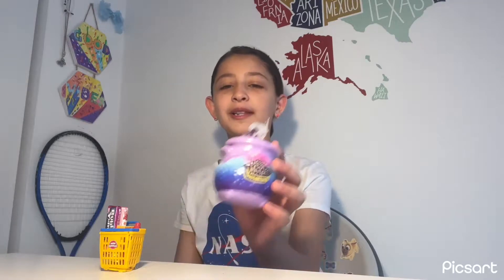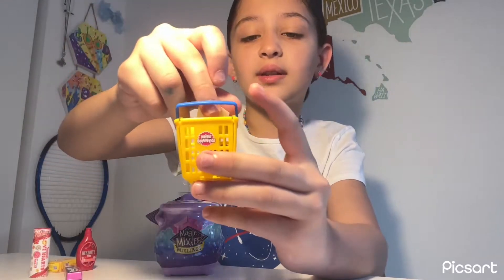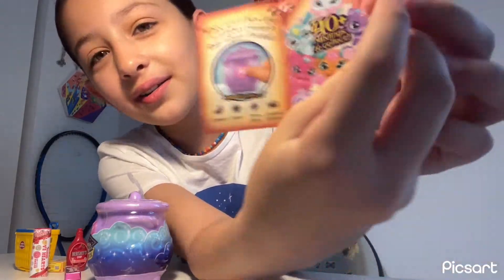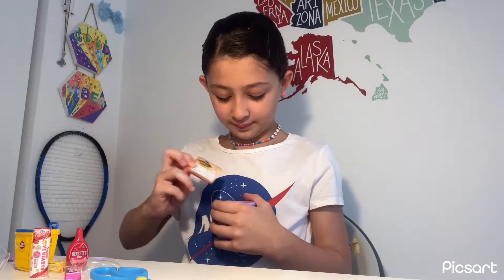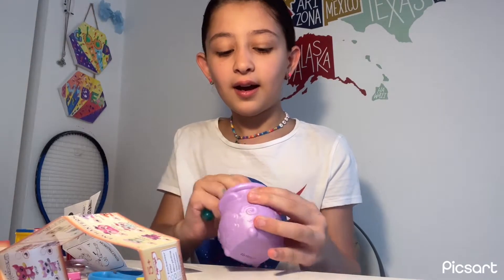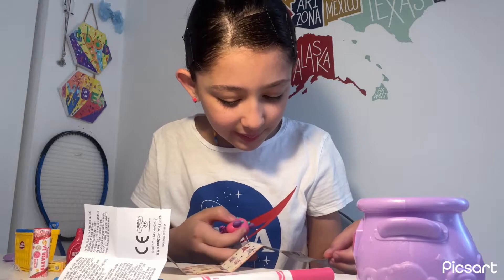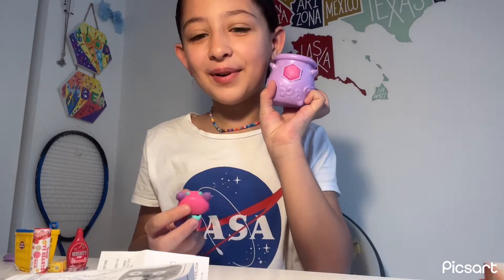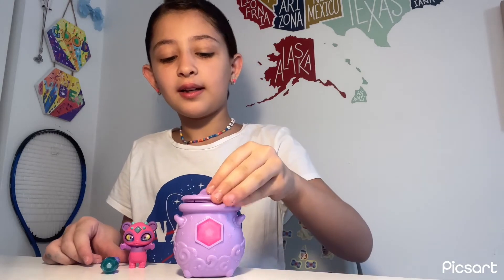Unboxing Magic Mix !